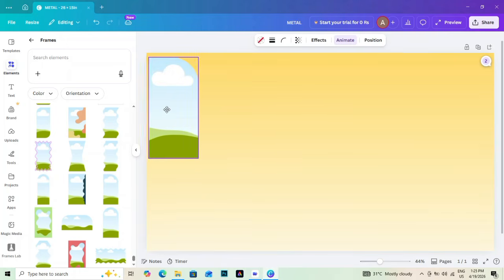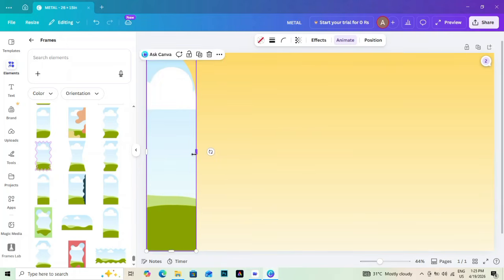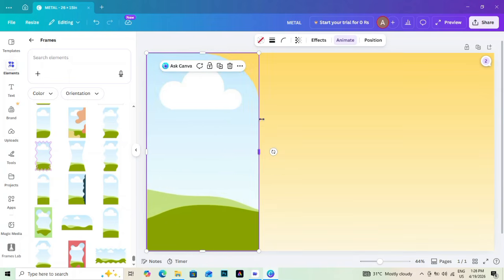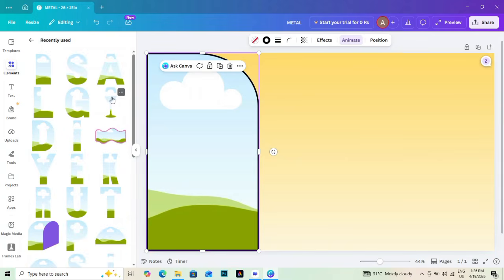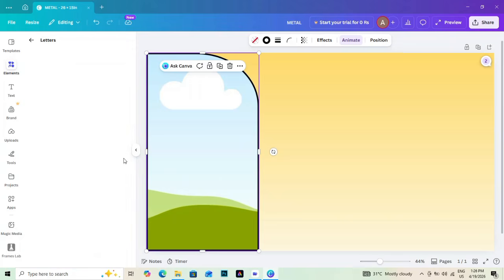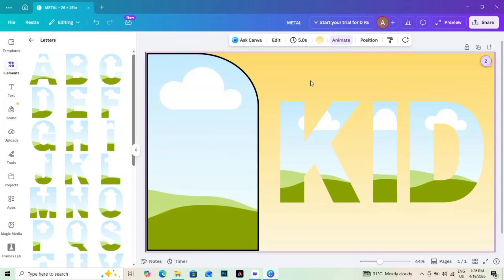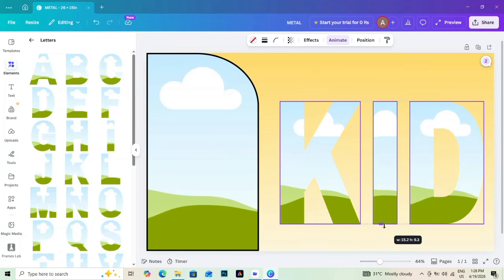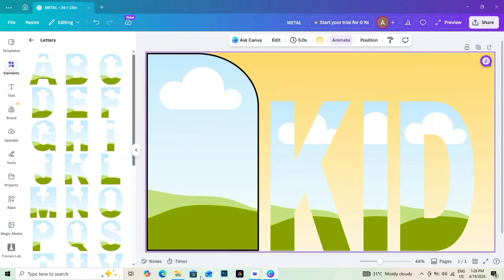HDR 4K Portrait|Professional Retouching LookCanonR6 + Photoshop ColorGradingMasterclass#E9DED88#3518